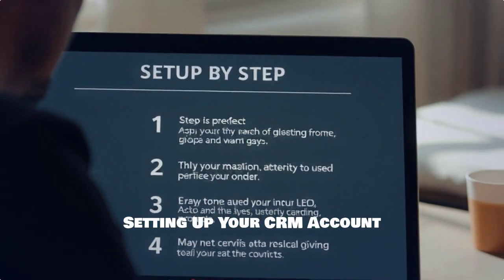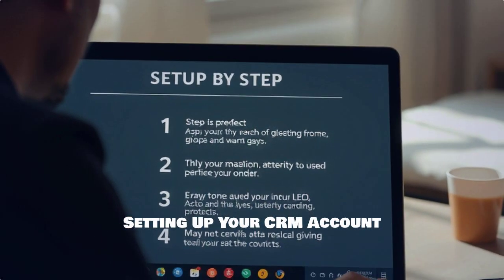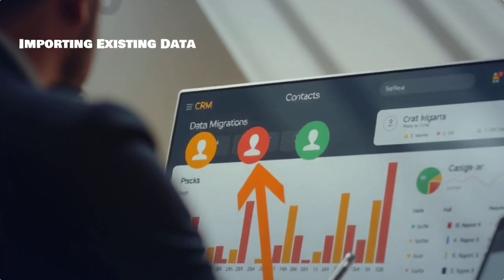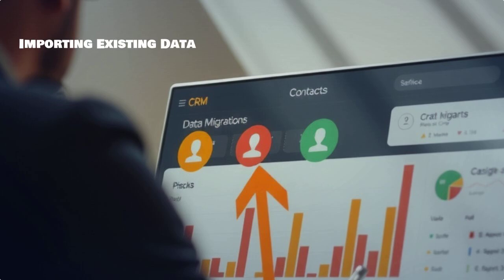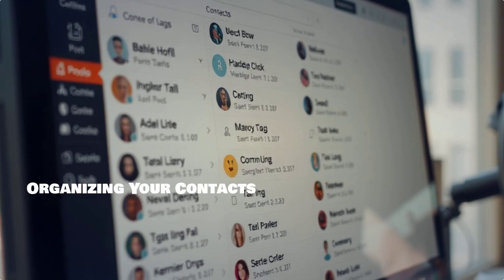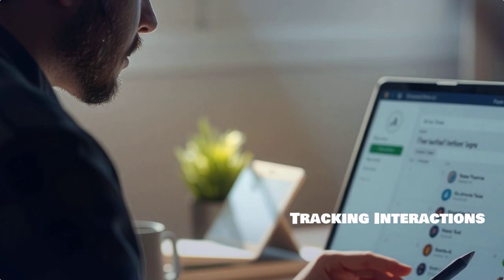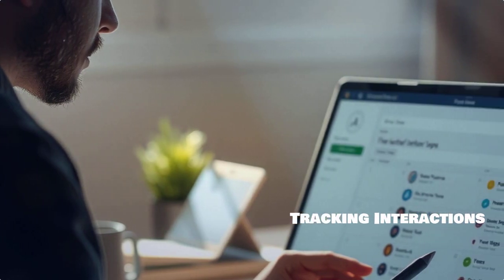How to Use Online CRM Systems